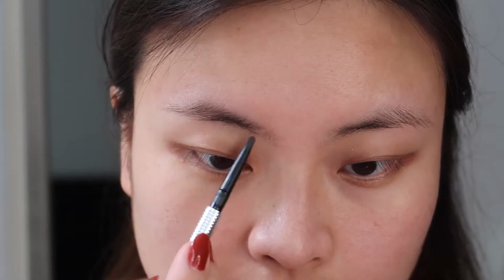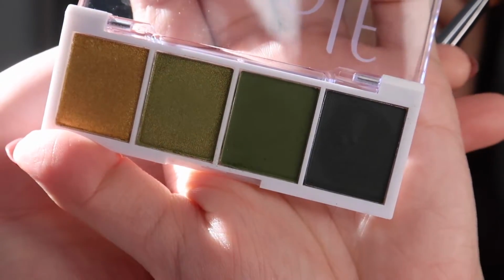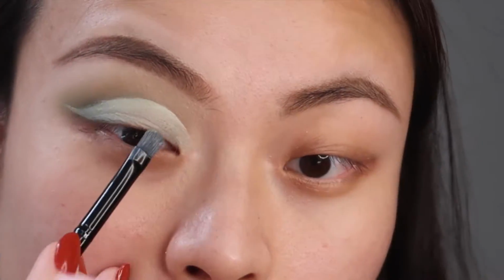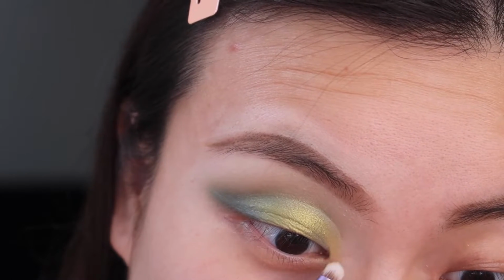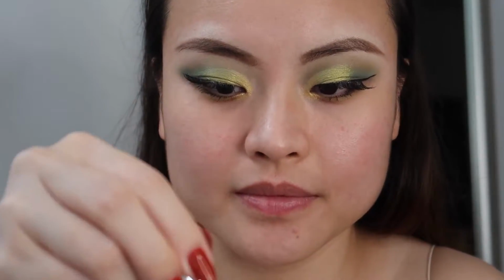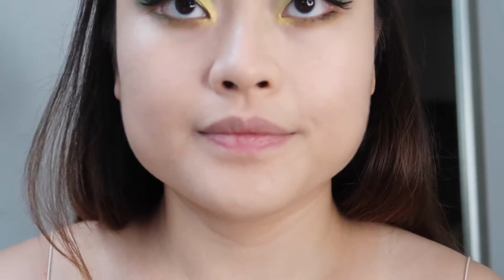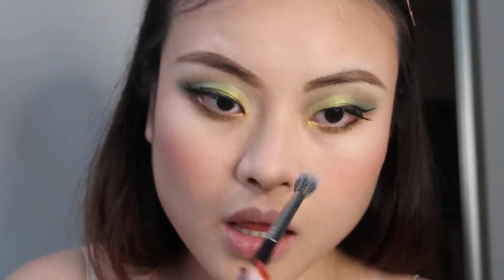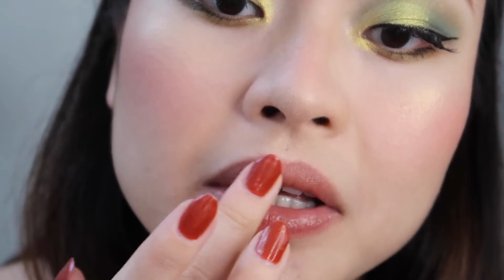GOLDEN GREEN Tinkerbell Inspired Makeup Tutorial ft. ELF Bite Size Eyeshadow Palette Hot Jalapeño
Hi babes welcome back to the Brandy G Squad!! Today I’m back with an easy quick golden green makeup tutorial inspired by Tinkerbell and magical fairies.

✨LANCOME - Teint Idole Ultra Long Wear Foundation, color 250 BIS W

As always, I hope you guys enjoy today's makeup tutorial of this golden green eye look! Let me know if you have any other contents idea! I would love to hear from you!